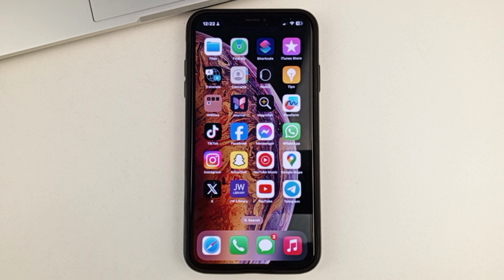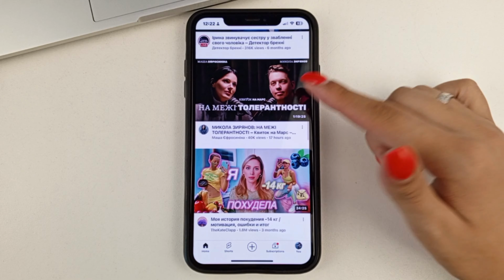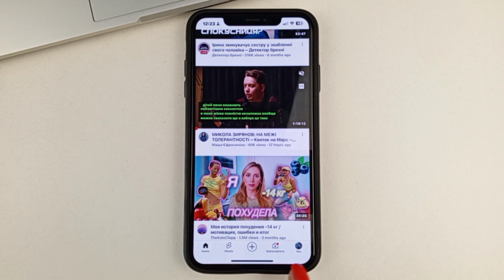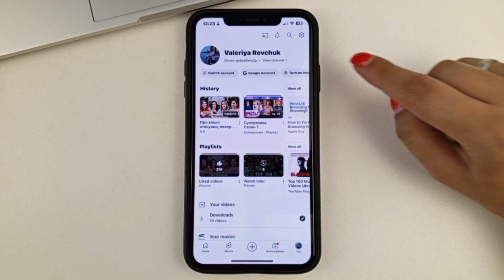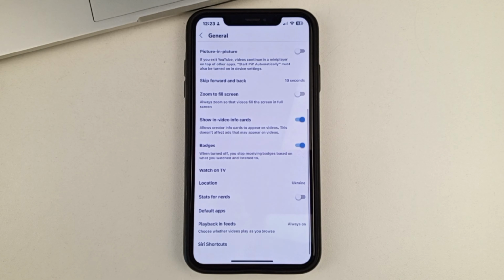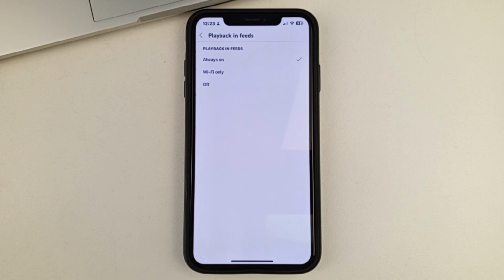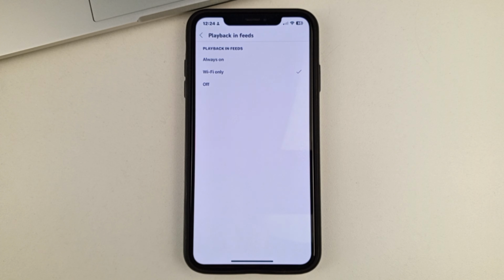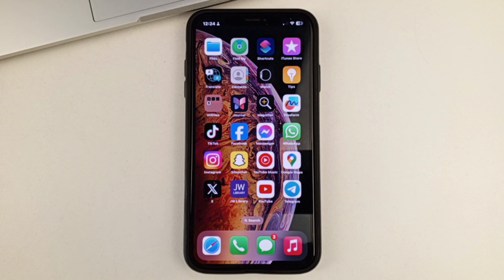How To Turn Off Autoplay On YouTube - Full Guide